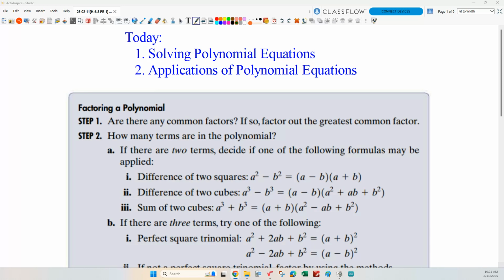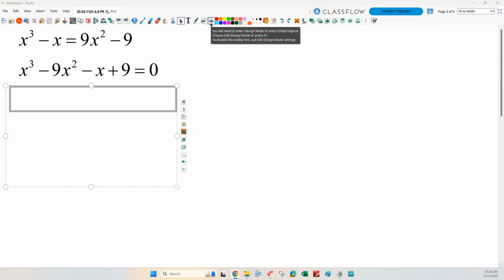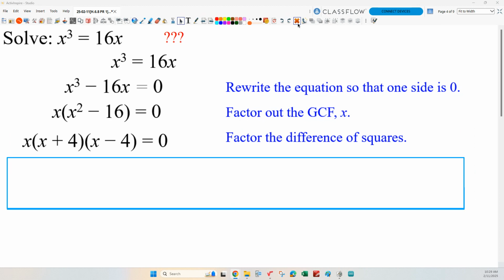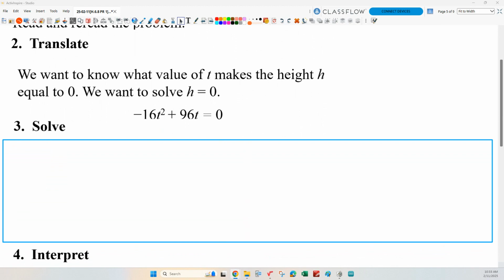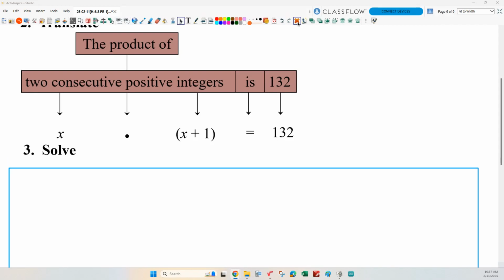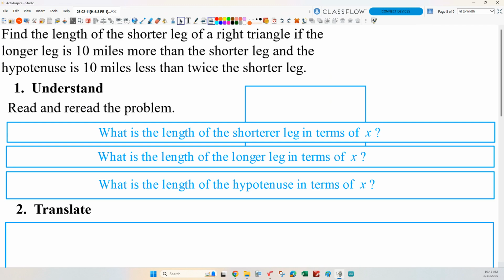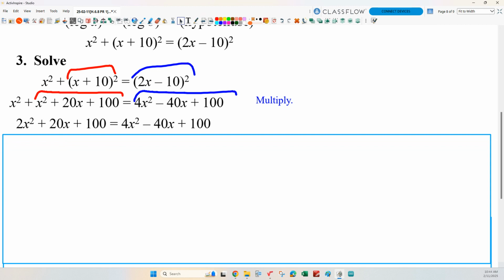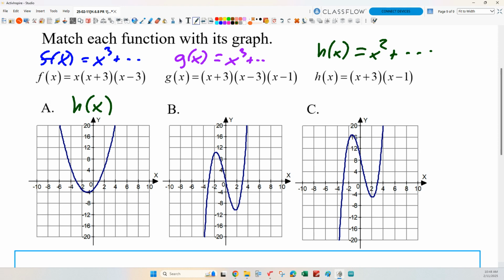25-02-11[H.6.8 PR 1] Solving Polynomial Equations